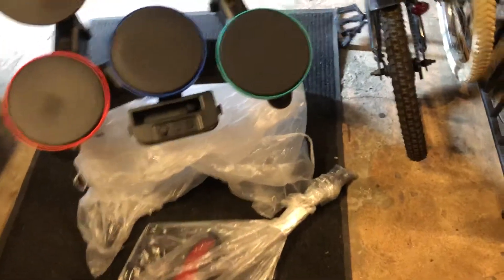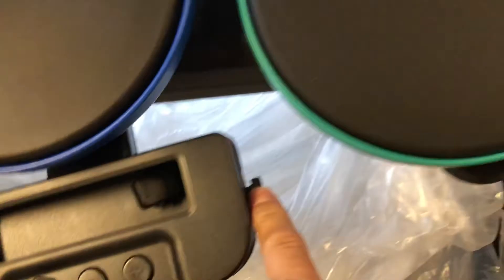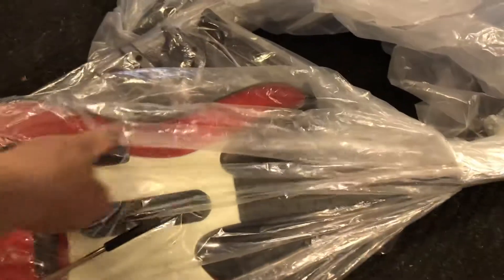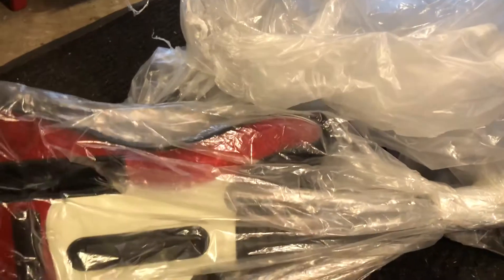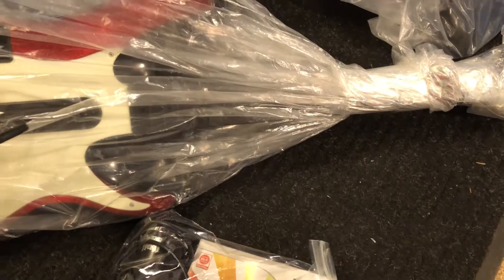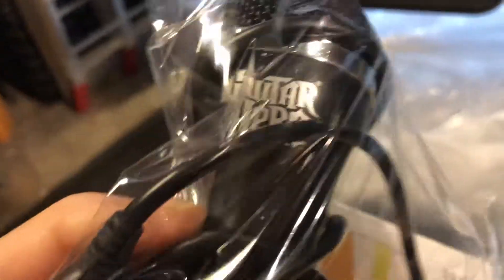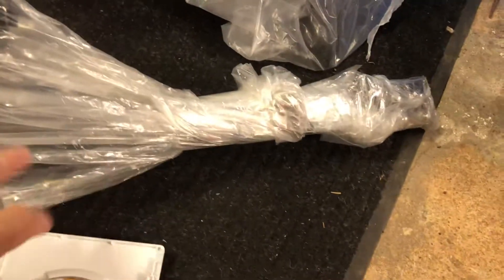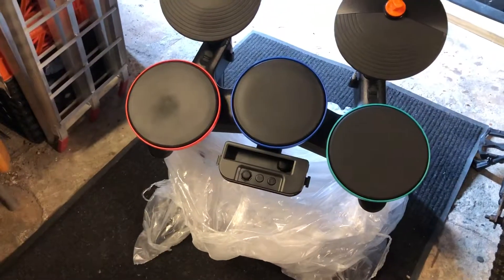Band hero set up Nintendo Wii